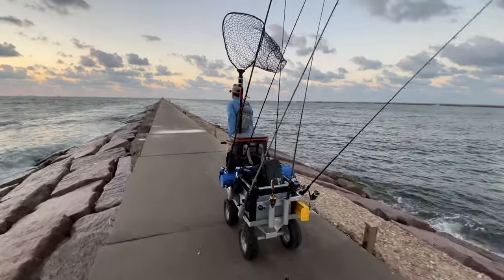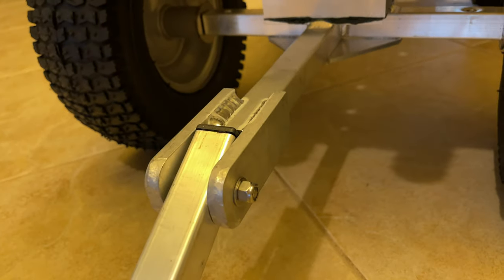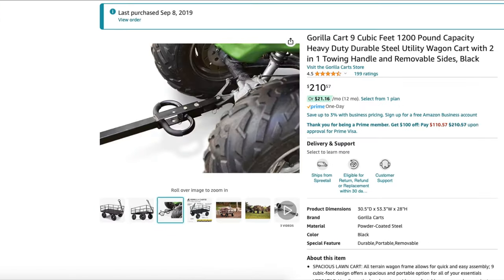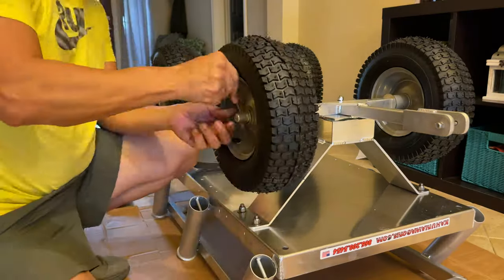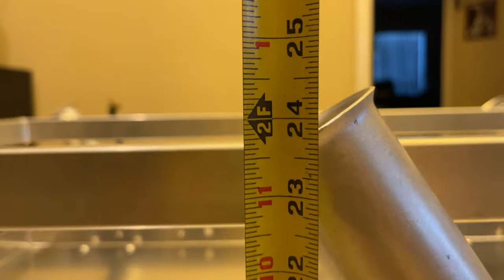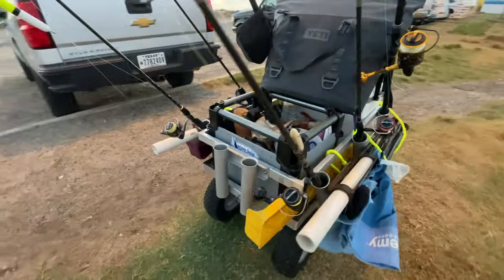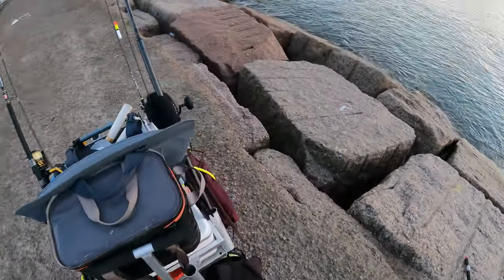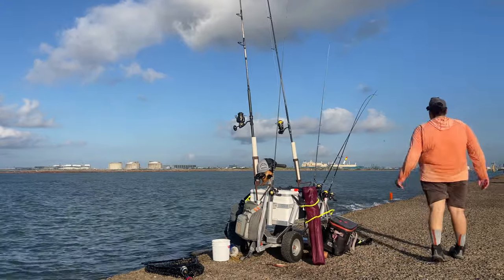Alumacart Sidekick Fishing Wagon: Made In USA (S7 E46)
The Sidekick from Alumacart is the last fishing wagon that I'll ever buy. I've purchased some of the cheaper carts from Amazon and after 3 months of saltwater use they rusted out. This all aluminum fabrication with stainless steel hardware creates a lightweight, rust-free powerhouse of a fishing cart.